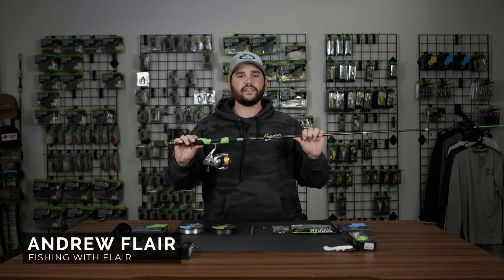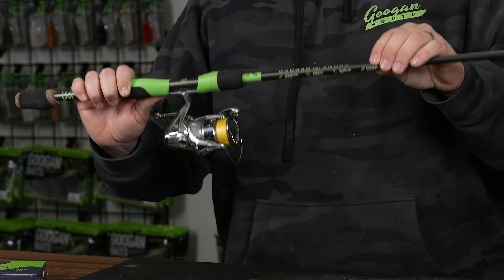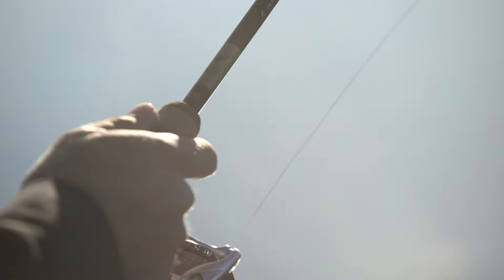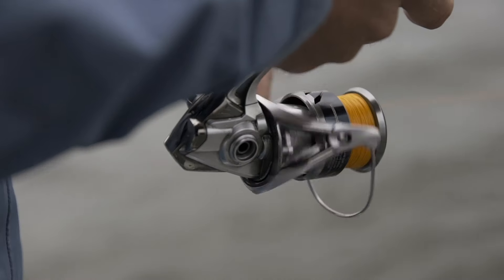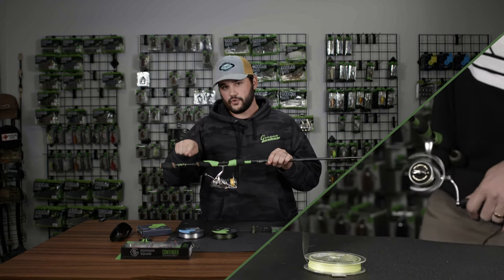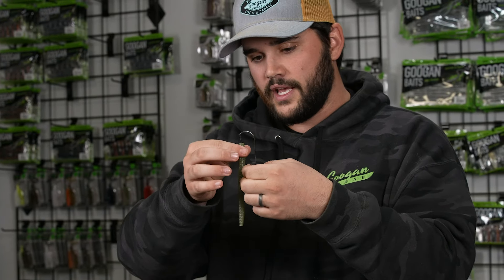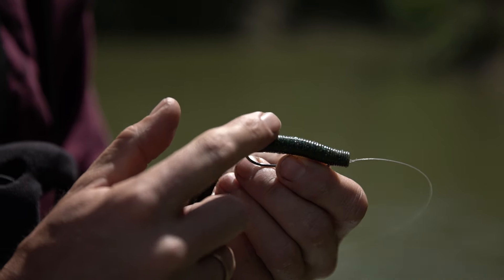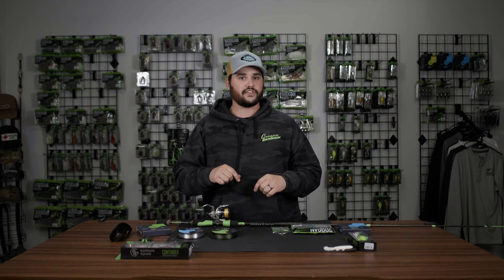The BEST SPINNING ROD And REEL SETUP! ( ALL AROUND )